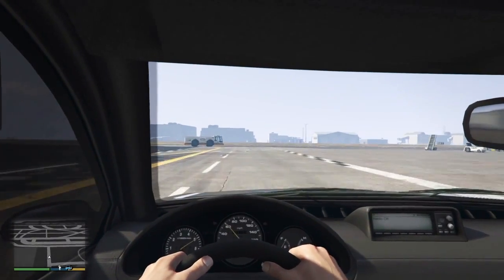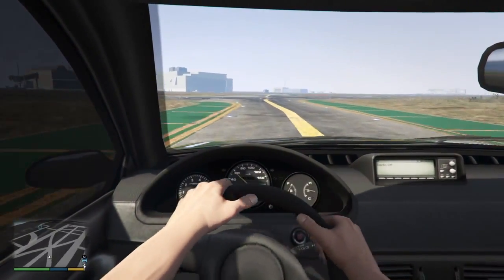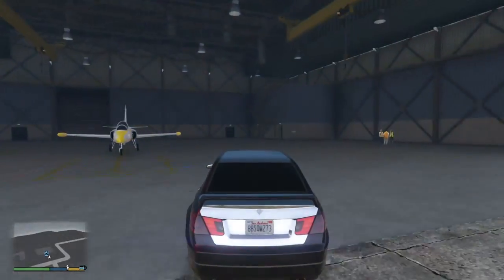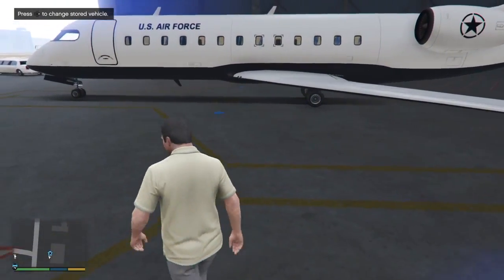Grand Theft Auto V flight Roleplay PS4